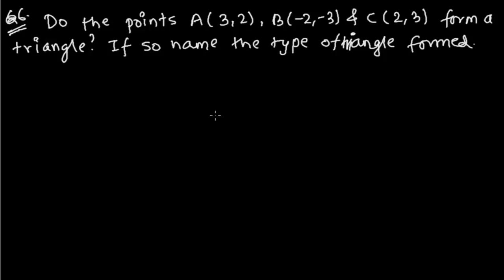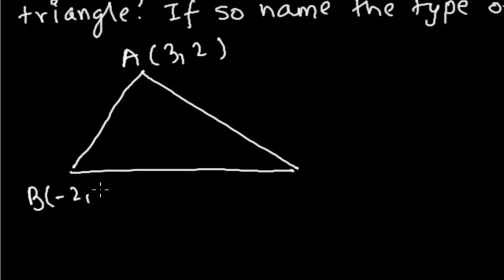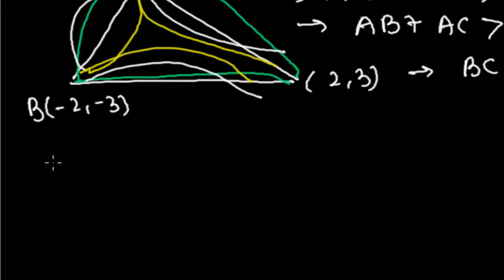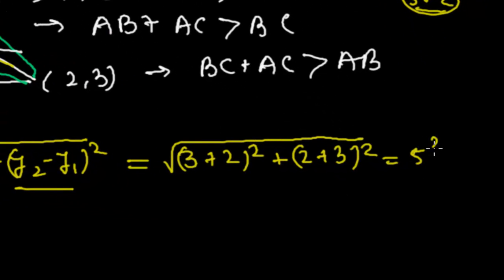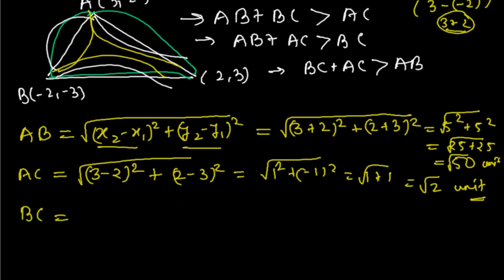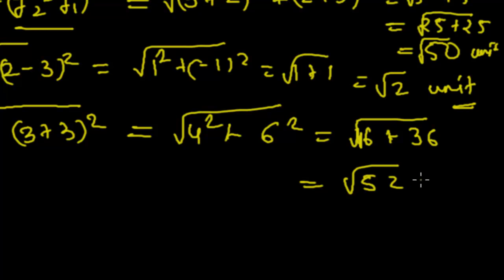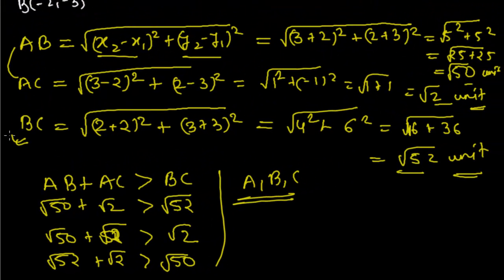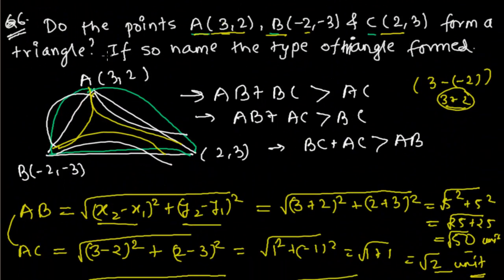How to Prove Coordinats of a Triangle- Distance formula Problems 6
http;//itsmyacademy.com- This video show the method to prove the given 3 coordinates are whether  the vertices of a triangle or not. in his type of problems we have to find the distance and then we have to observe them whether the sum of two sides are greater than third side or not.